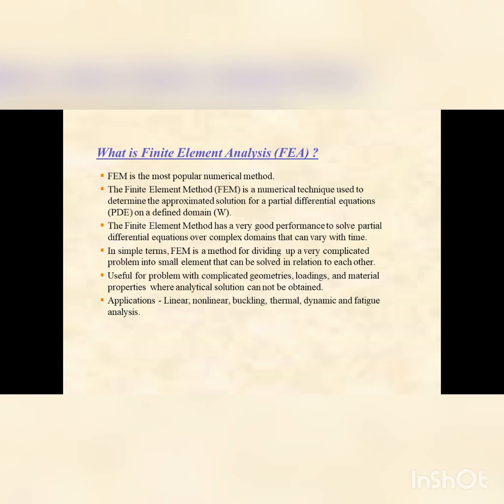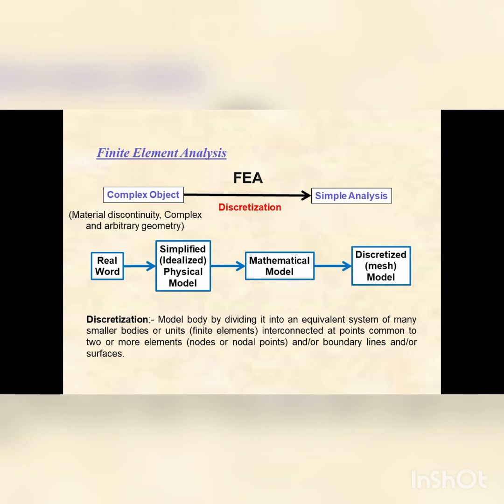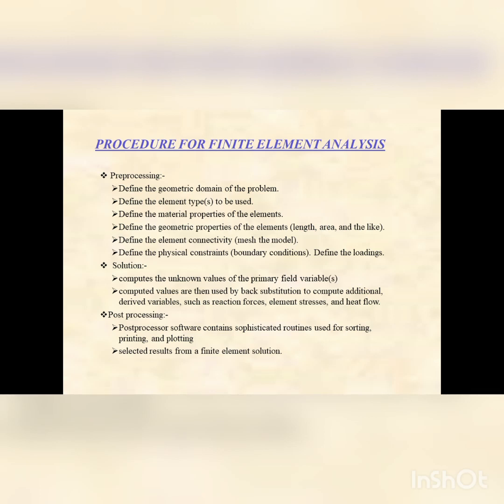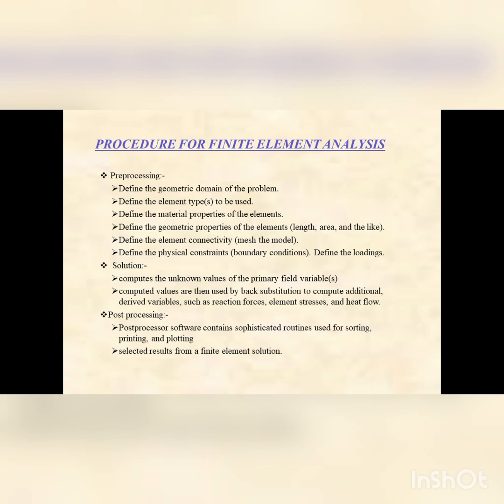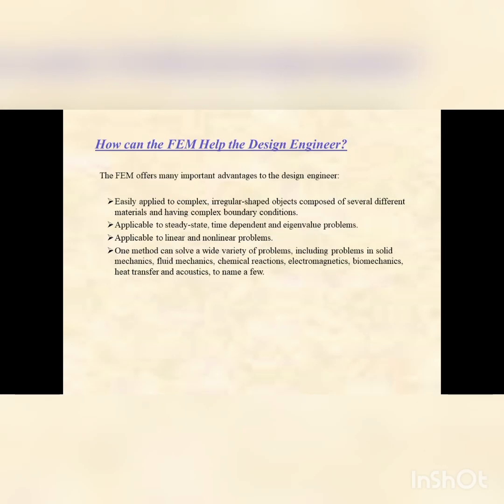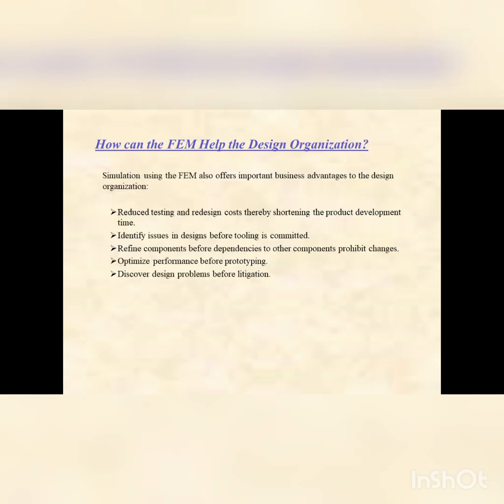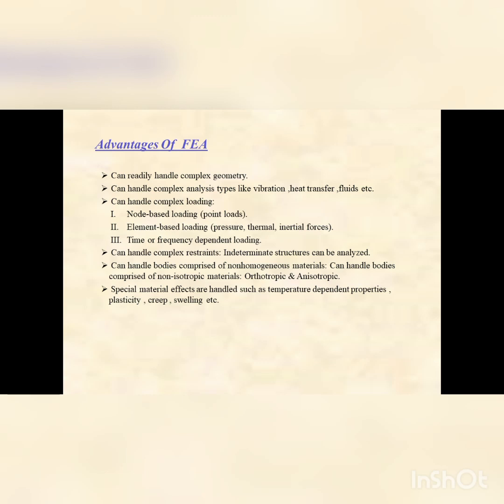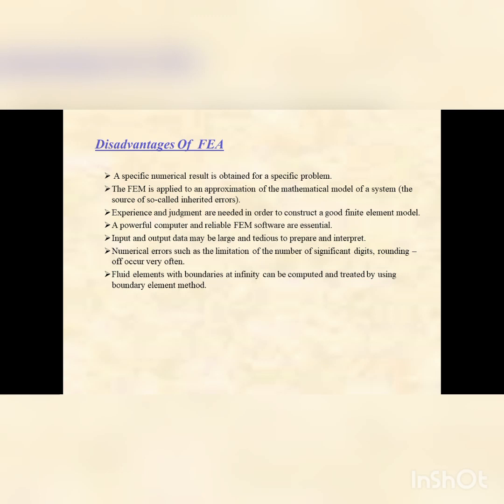Introduction of Finite Element Analysis